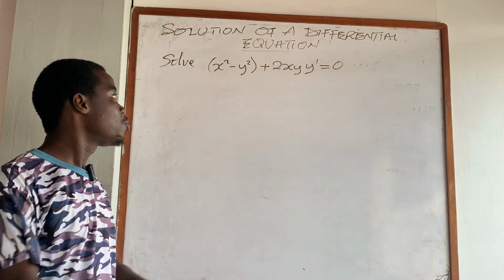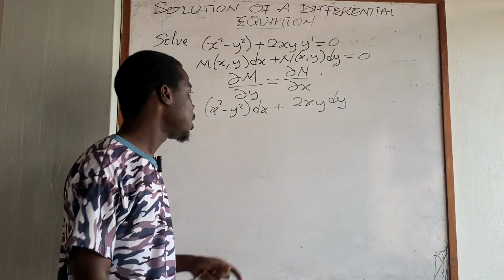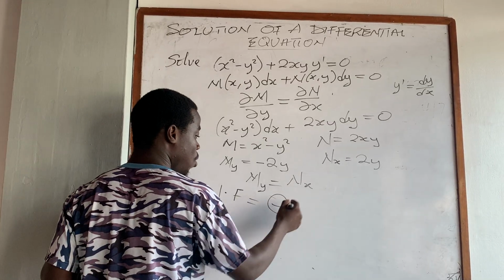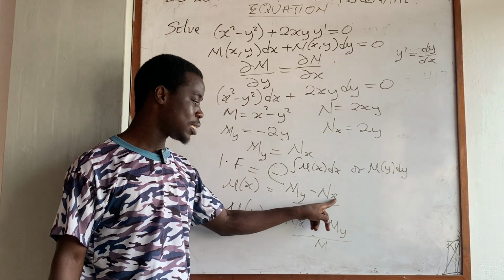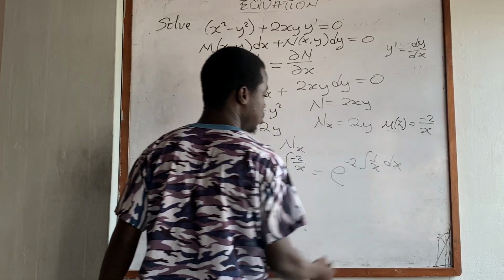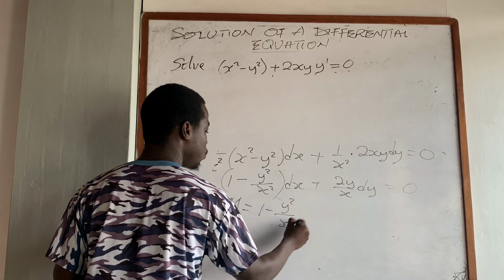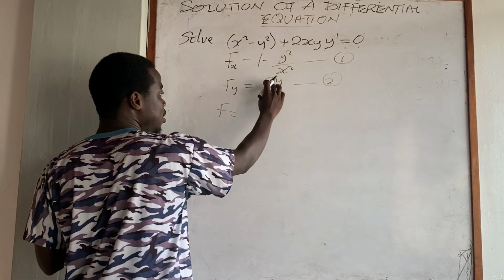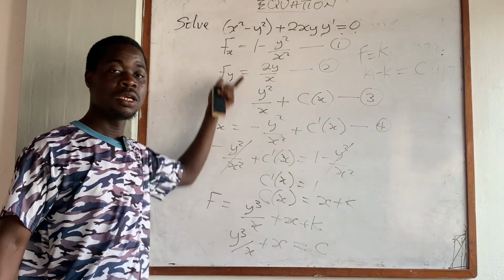A simple way of using the integrating factor approach to find solutions of a differential equation